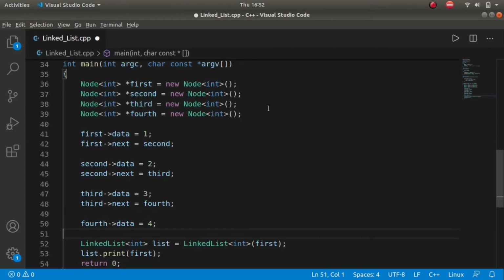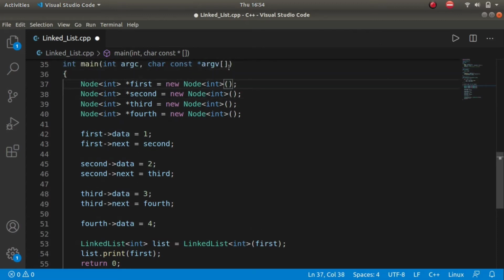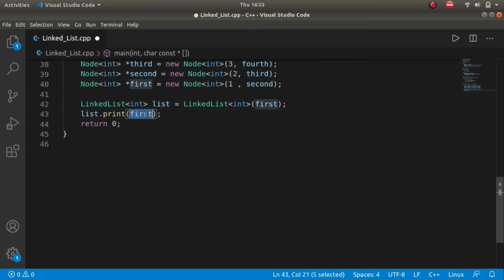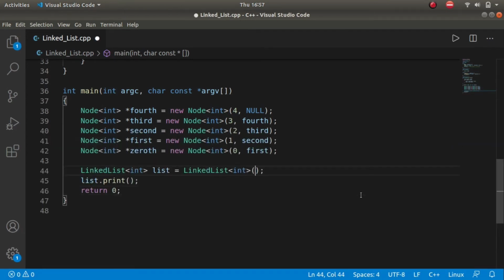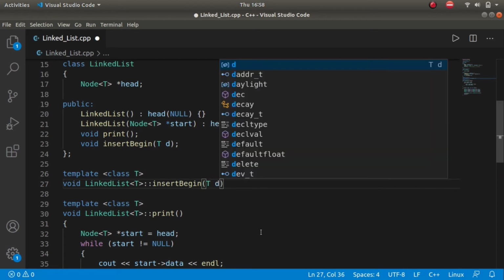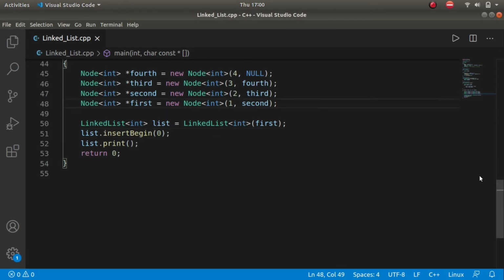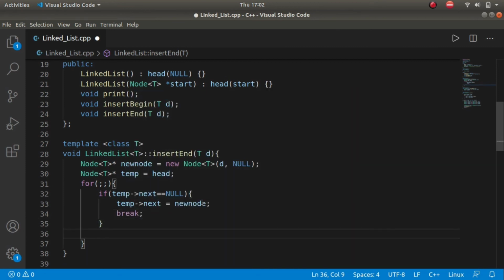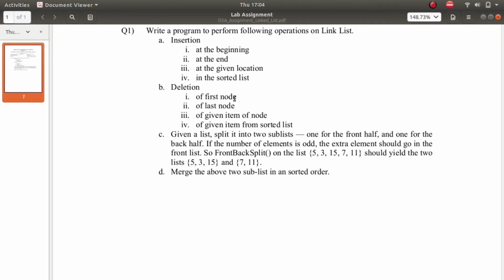Linked List Insertion at Beginning & End | Part 2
We will see two operations of insertion at beginning and end of the linked list.